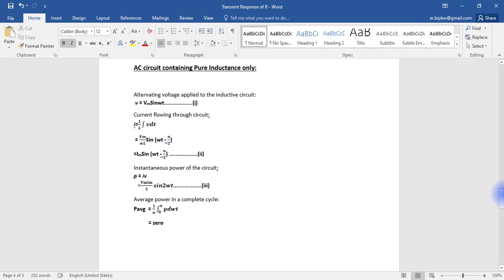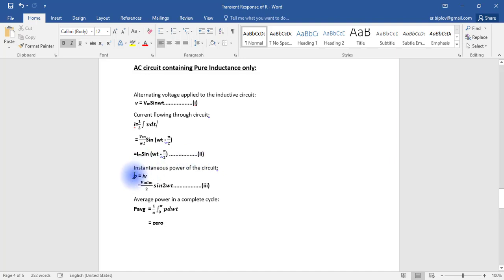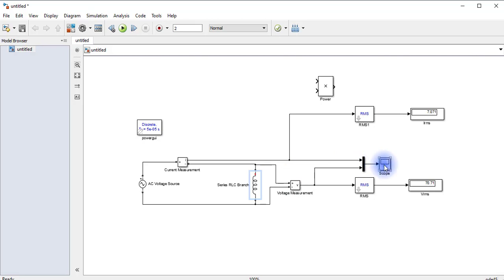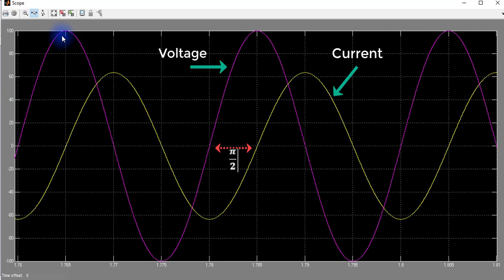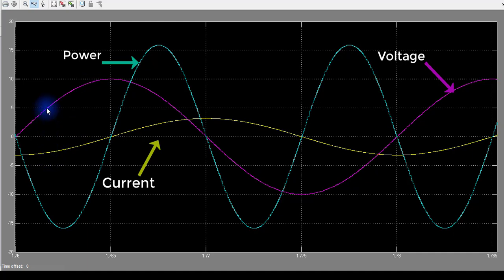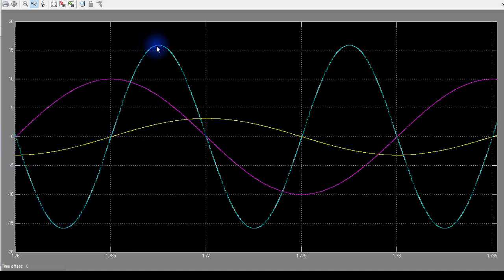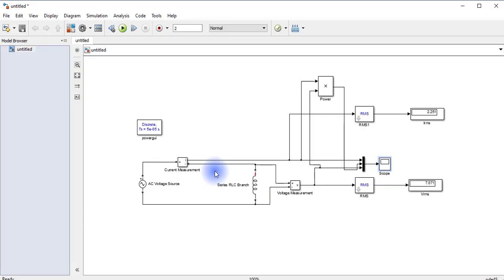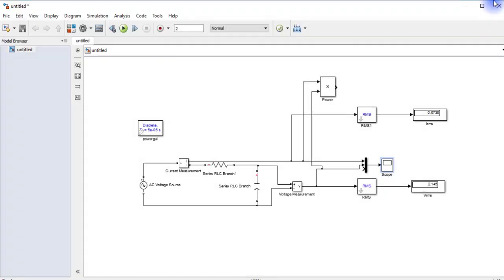MATLAB SImulation of AC circuit(Inductive and Capacitive) (Current, Voltage and Power Waveform)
A complete MATLAB Simulation of AC circuit with Inductive and Capacitive only.